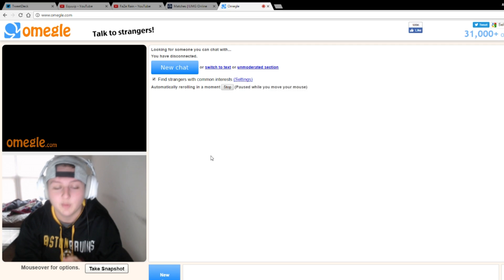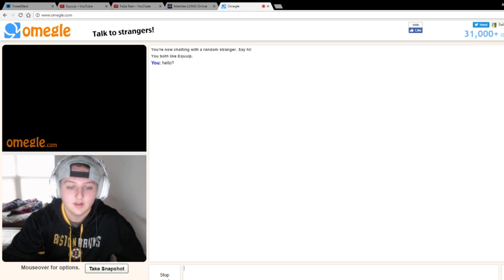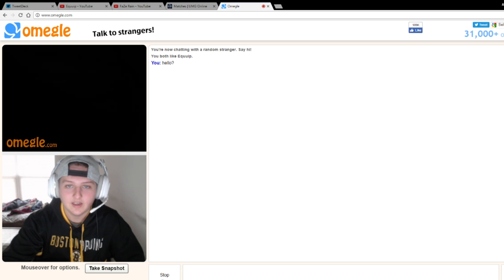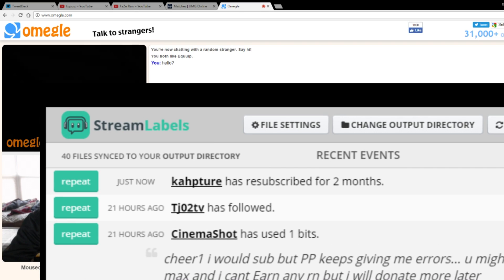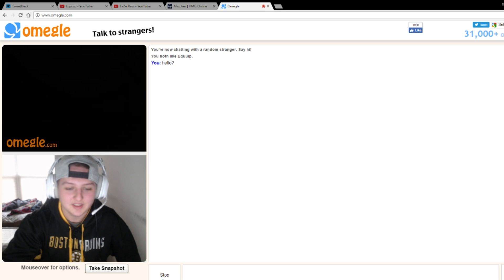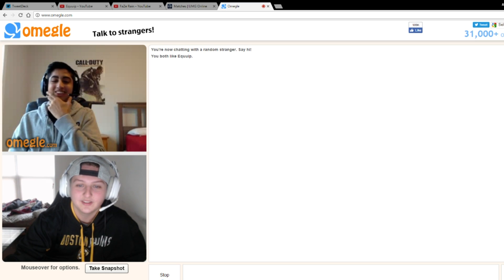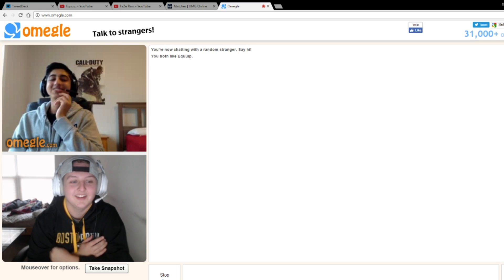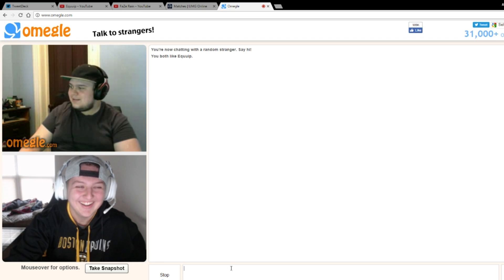MEETING HOMIES ON OMEGLE!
A video of me meeting a few homies on omegle!!